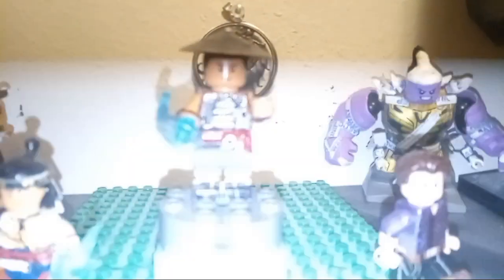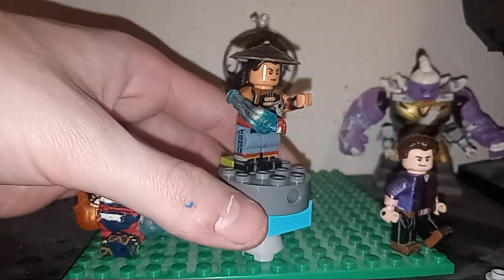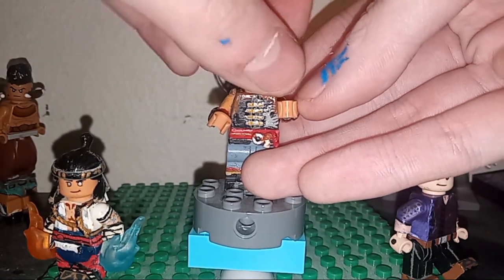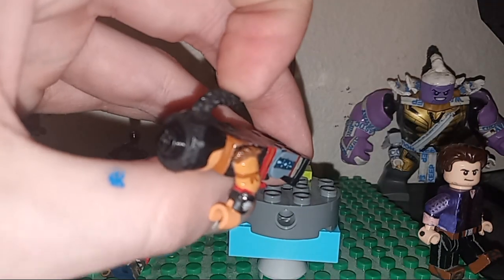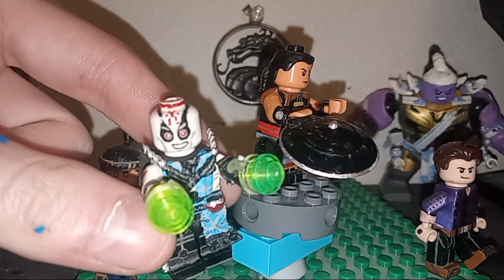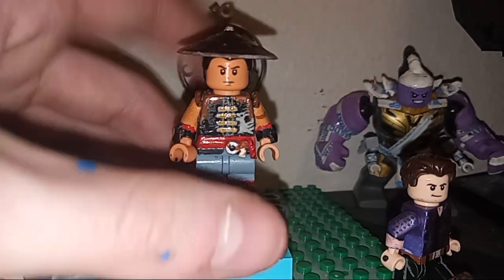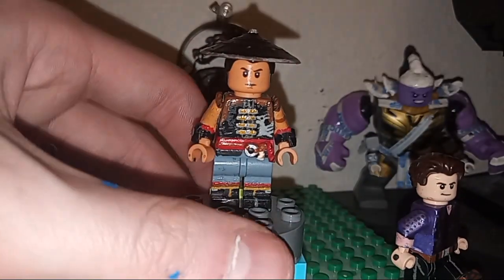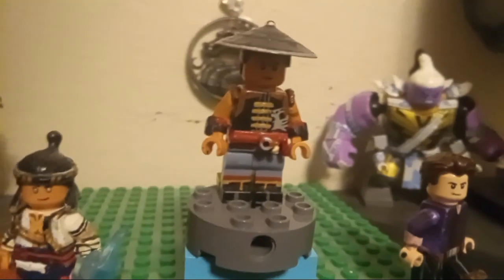Lego Kung Lao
Hello everyone and welcome to another episode of Kincaid Kreations! I'm glad to be here with you guys showing off my newest Kontender! I finished The Great Kung Lao from Mortal Kombat 1 and Couldn't wait to show you all so I hope you guys enjoy and I will see you all in the video.